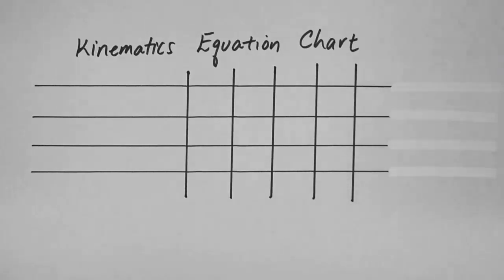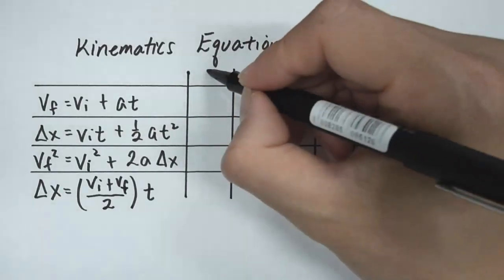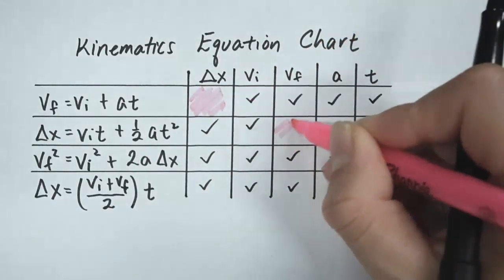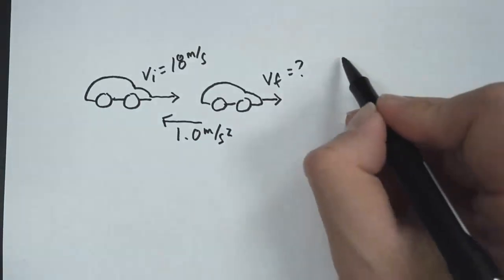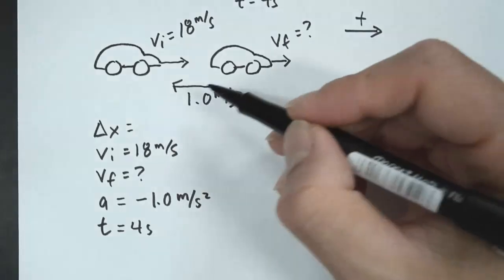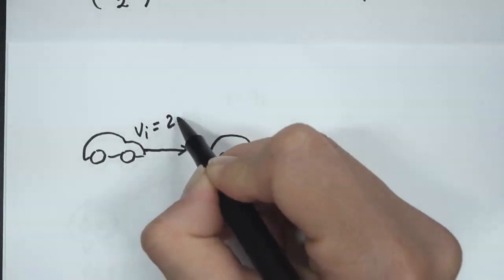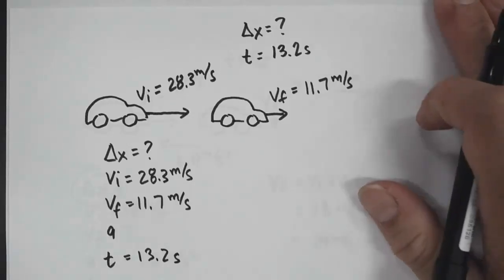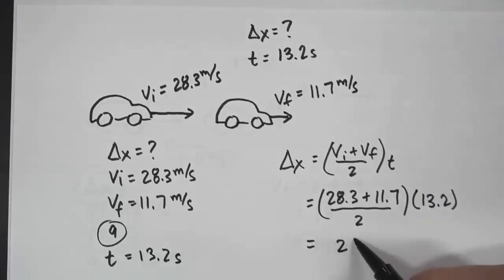Creating and Using Kinematics Chart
Learn how to create and use kinematics chart.

⏰Chapters⏰
0:00 Creating Kinematics Equation Chart
2:09 Using Kinematics Equation Chart

About Me:
The Physics Universe channel provides video lessons for various levels of physics including College Physics, AP Physics 1, AP Physics 2, AP Physics C, Honors Physics, Regents Physics, IB Physics, and A level Physics. Instructors may use these videos as part of a flipped learning model. Students may use these videos for review or to learn new concepts.